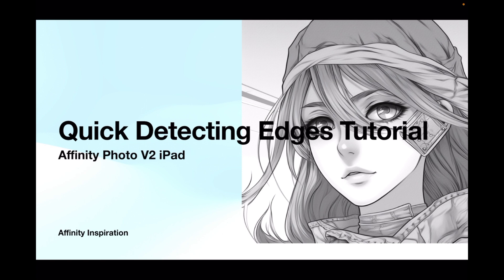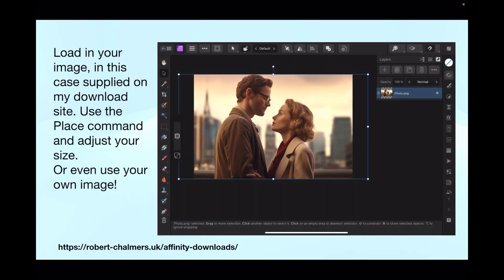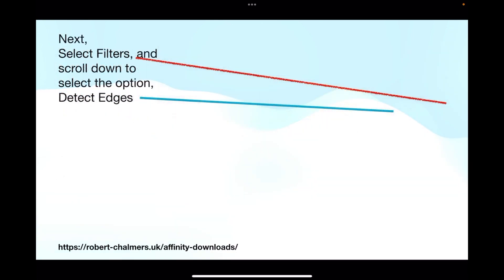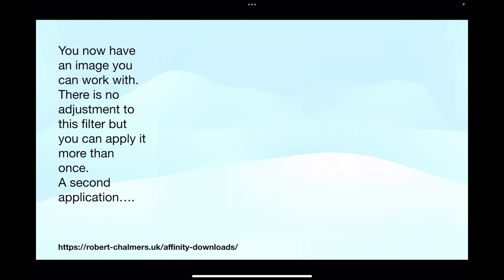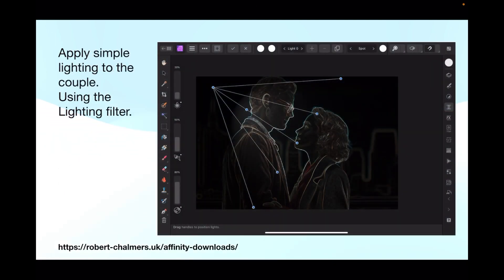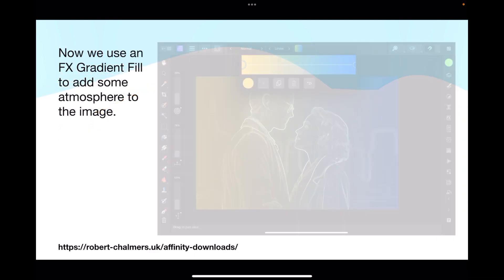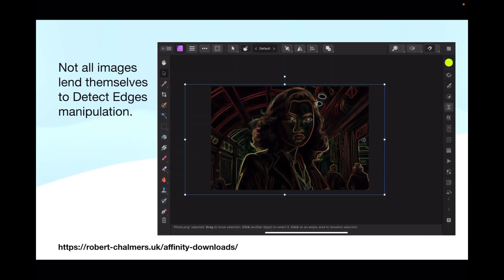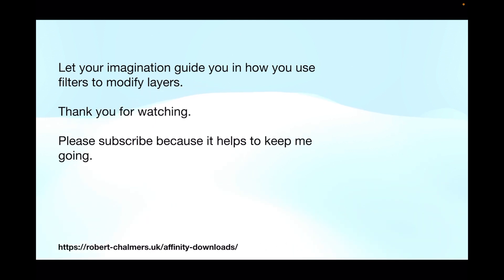Detecting Edges Tutorial Affinity Photo V2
Affinity Photo Version 2 Easily Detect Edges. This process won’t take you more than a few minutes and you’ll find yourself using it practically all the time.

If you want, you can download the work files i’ve  prepared for this tutorial and save time by jumping right onto the practical stuff.

Sublimation & Cutting?